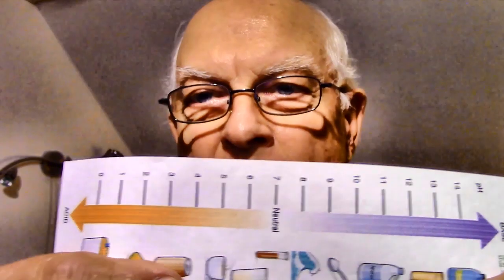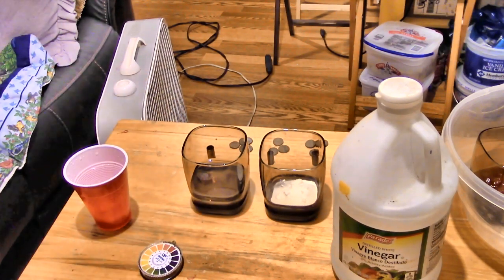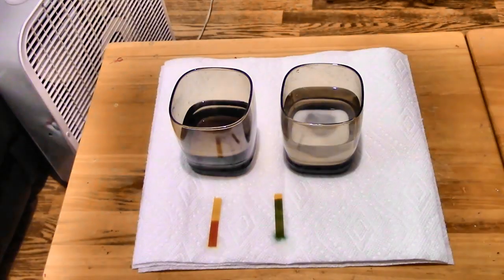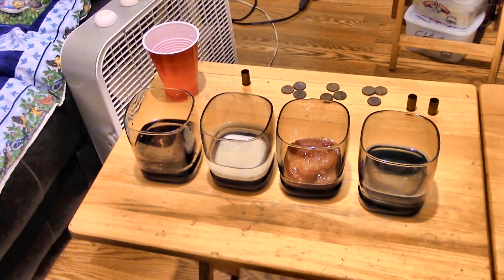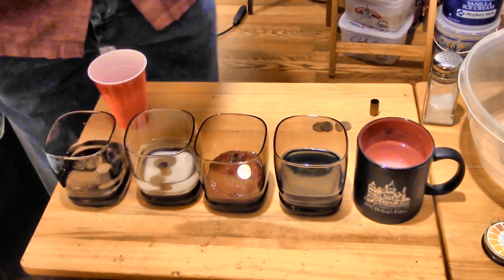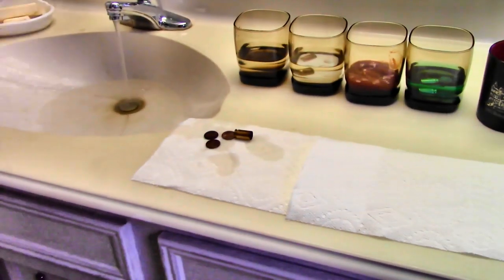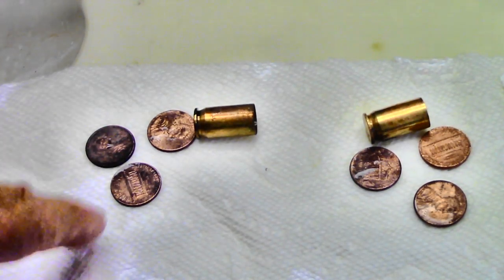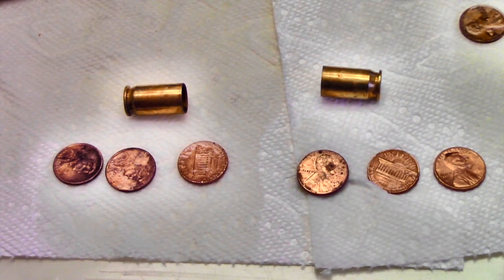Vinegar and Salt corrosion test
Buy shirts for the whole neighborhood.